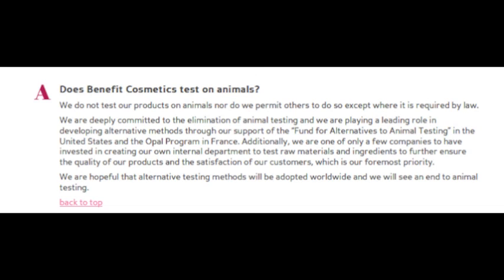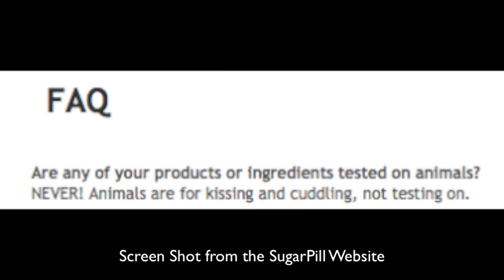My Cruelty Free MAKEUP List! | Jade Madden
Hey Guys, Jade Madden here! today im sharing my list of products that are cruelty free! there is NO need for companies to best testing their cosmetics on animals! GO CRUELTY FREE & Save a life!

        ♡ Jade!!

Come Join the Family!
♡ I N S T A G R A M @_jademadden
♡T W I T T E R @_jademadden
♡S N A P C H A T - @jadeymadden
♡ P I N T E R E S T - @jadeymadden
♡ P E R I S C O P E - @_jademadden

Examples of Companies Cleaver Wording- Only a few examples there are many many more!

Labors Bill to Ban Makeup Tested on Animals- PLEASE READ

AWESOME CF Facebook Page! Go like it!

Peta Website- Hundreds of makeup brands listed here!

MY CF LIST

Elf
Face of Australia
Chi Chi
Australis
Napoleon Perdis
SAVVY
Designer Brands
Physicians Formula
Innoxa
Nude by Nature
Too Faced
NYX
Essence
Lush
Anastassia Beverly Hills
Sugar Pill
Lime Crime
Wet n Wild
Arbonne
Medusas Makeup
Adorn
Younique
Melt
OCC
Kryolan
Ben Nye
Graftobian
Furless
Motives Cosmetics
BH Cosmetics
Harlotte Cosmetics
Emani Cosmetics
Barry M
Sassy Cosmetics
Ultracuticals
Aussie Olive
Concrete Minerals
Chaos Makeup
Cate McNabb Cosmtics
BYS
Dose of Colours
Illamasqua

Hey Guys! My name is Jade Madden!
I am a Australian Beauty Vlogger that specializes in using ONLY Cruelty Free products!! BUT, you wont just find Beauty
video on my channel! I create everything from gory, gruesome SFX (Special Effects) Makeup Tutorials, to showing you
how to colour your own hair Rainbow, to motivation/inspirational videos on Body Confidence & Bullying, to Full Faced makeovers &
"The Basics of Beauty" Videos! Pheww, just to name a few!
Im always smiling and here to encourage and inspire!

Love you guys! Keep smiling and stay positive!
Jade x